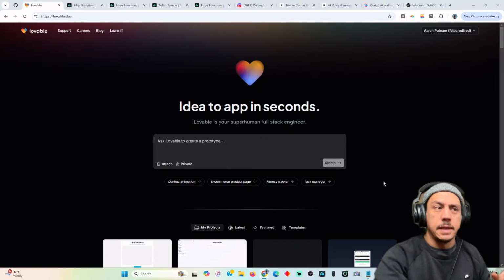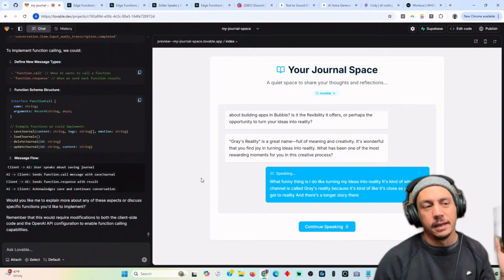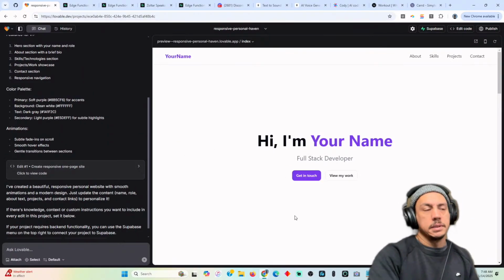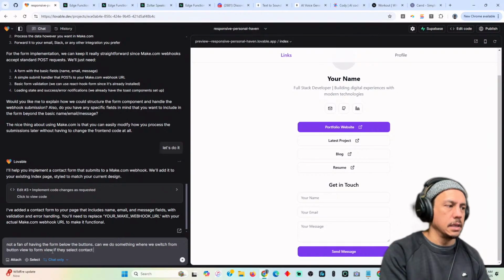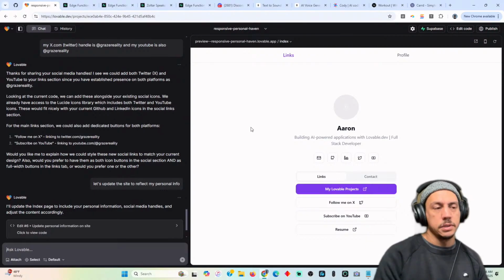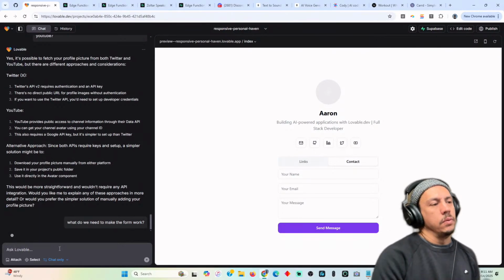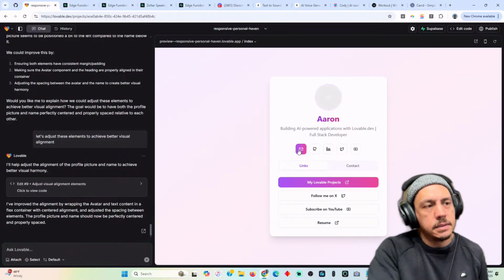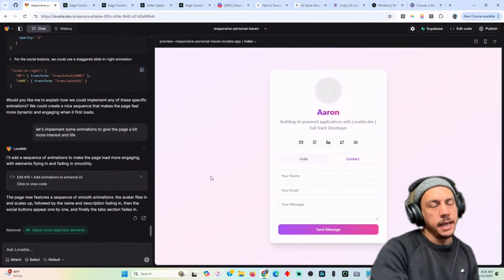Building a Personal Landing Page with Lovable AI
In this livestream, I talk about my latest project using Lovable, a full-stack app, to create a personal landing page. The stream covers the entire process, from initial prompts to finalizing a simple, responsive website. I share insights on using AI for coding, discuss the transition from other platforms like WordPress and Carrd, and highlight my thought process in building an intuitive user interface. Additionally, I explore the functionalities like forms and social media links that enhance user experience while also addressing the importance of an understanding in coding for smoother project execution.